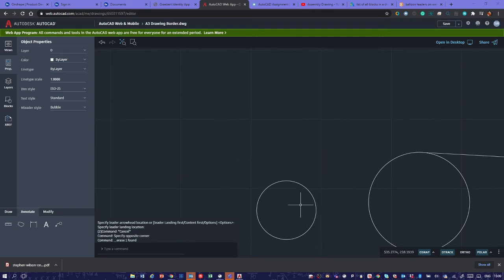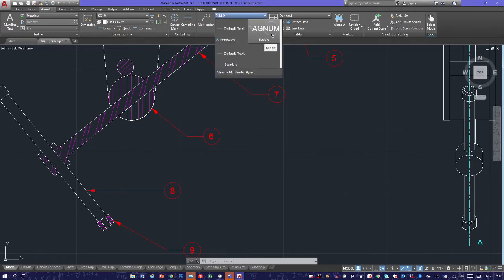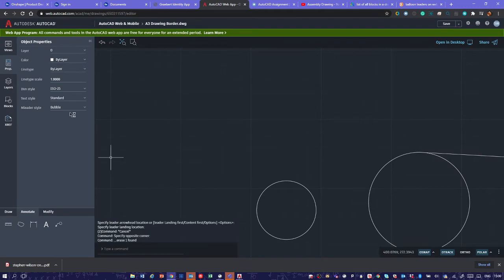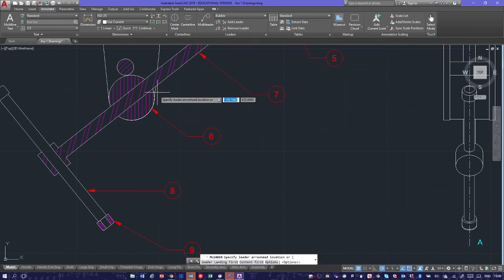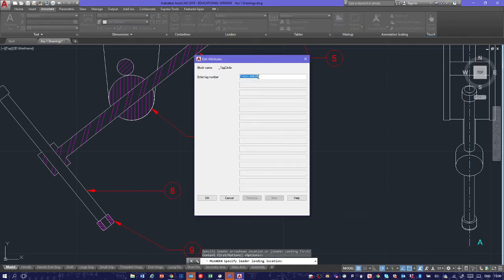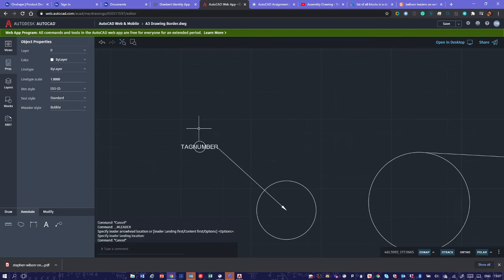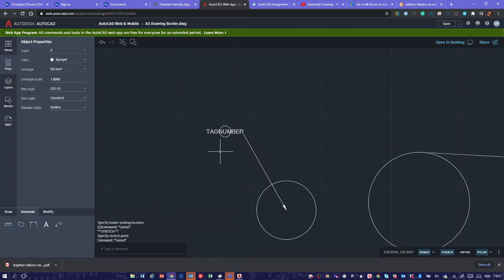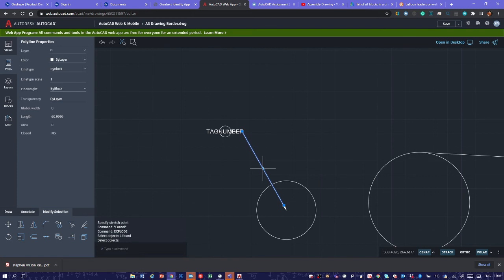Bubble leaders on AutoCAD web version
Just to help if you're not using the full fat AutoCAD.  Things can be a little different in the online version.